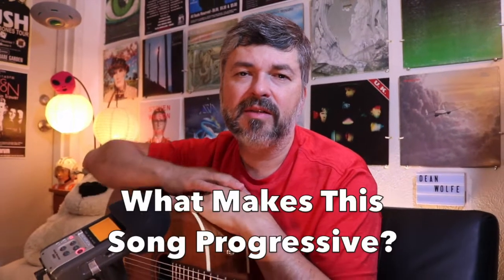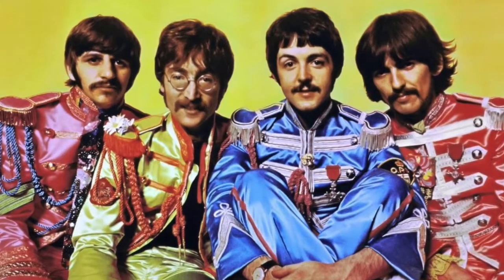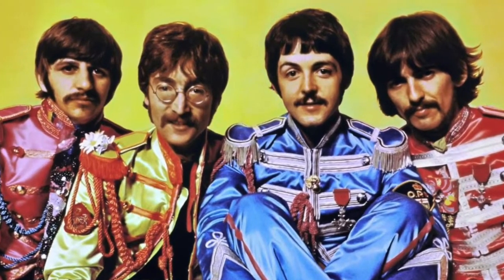The Beatles "A Day In The LIfe" ~ What Makes This Song Progressive? [ep.01]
In this video, lifelong Canadian Beatle fan and Guitarist/composer Dean Wolfe analyses A Day in the Life by The Beatles for its prototype progressive elements [proto-prog]. This monumental song from the Sgt. Pepper's album aided and encouraged the launch of a brand new genre called progressive rock. It inspired musicians (initially in the UK) to continue experimenting with song style and structure. Prog Rock peaked in the early 1970s with mainstream success, and continues to this day.

I did a Wikipedia Page Reading on A Day in the Life by The Beatles here ---~

A LITTLE ABOUT ME: I'm Dean Wolfe, a mostly self-taught Canadian guitarist/composer/multi-instrumentalist/singer/producer/performer. I started out as a full time musician on the road at age 17 for two years, but went part-time ever since while holding day careers including as a chef and in spiritual health care while raising a family.
I've recorded hundreds of my own songs- many being used in media and award winning documentaries etc. I've been in several bands including a prog/jazz fusion act nFuze, performing in International Jazz festivals and jazz clubs. I abandoned the prog genre more or less back in the 1990s but have returned to it now with vigour a full 30 years later- so much prog I've ignored and quite frankly didn't have any idea about.  My own prog band was rejected by record labels as "too progressive' in the late 80s,  so i detoured into grunge, pop and alternative instead (then folk and acoustic fingerstyle guitar and ambient electric as well).

Headphones I use mostly are AKG K 712 pro reference (my choice, unsponsored) and i do love them a lot.

Occasionally YouTube has blocked my videos but I have a backup platform, Bitchute! ...which happily hosts all the 'offending' videos:

Follow Me/ websites for me and my bands etc:
►Instagram Instagram.com/dean_wolfe_guitar.